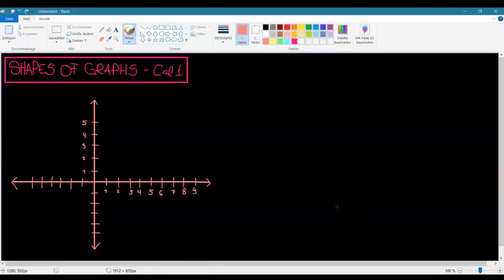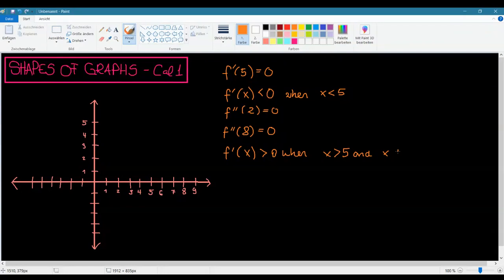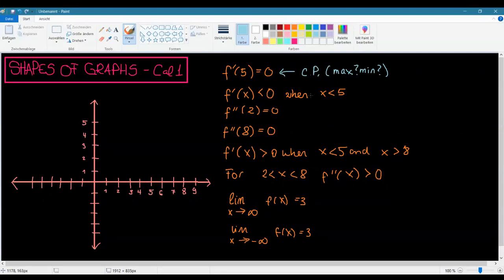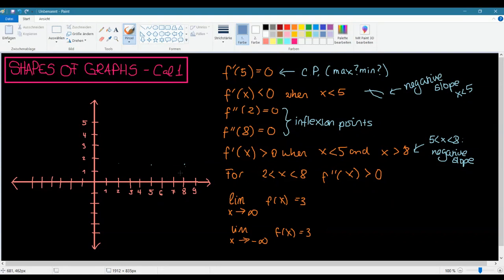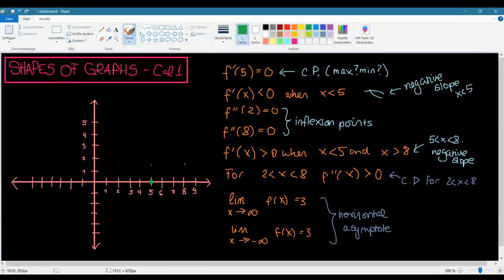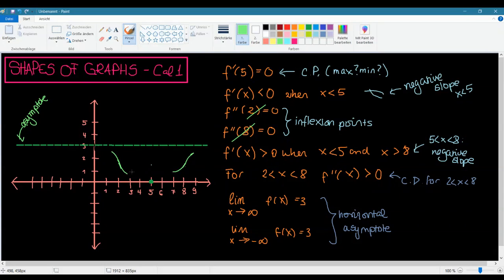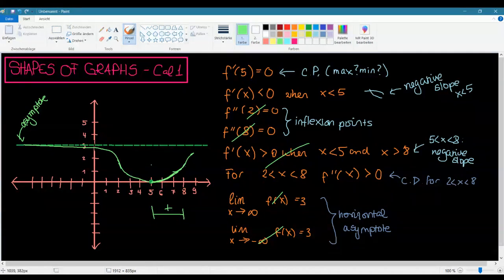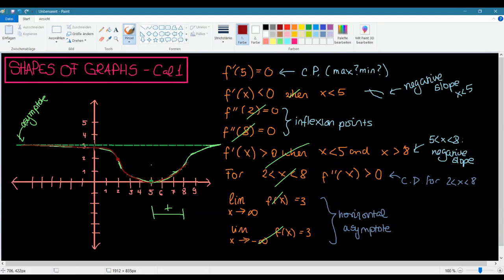Shapes of a Graph with no Function - Using properties of a function - Calculus1 - Example Problem